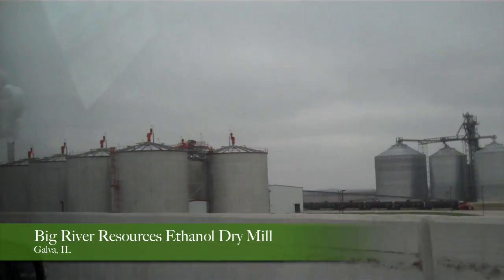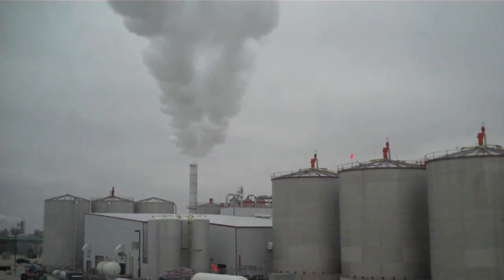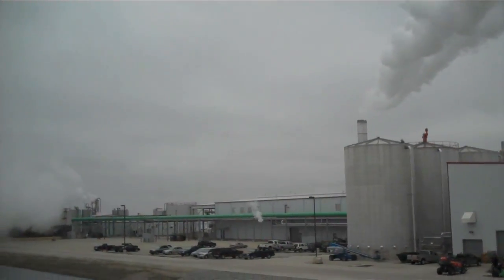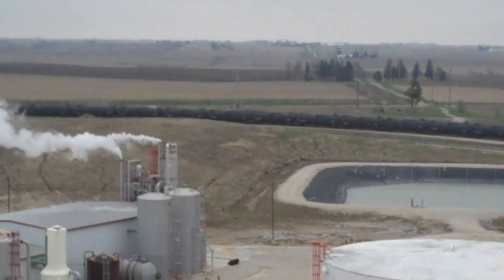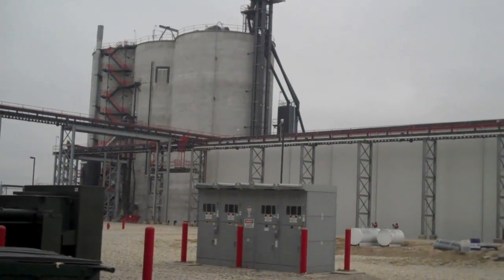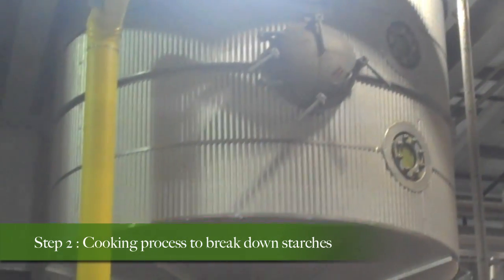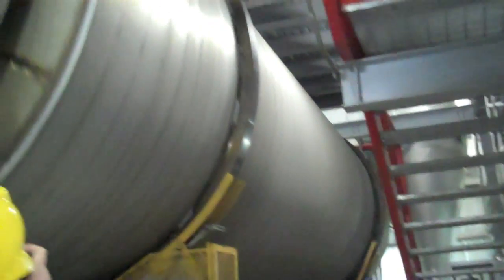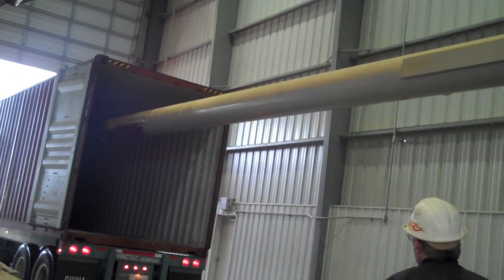Ethanol Production Process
This is a video about the Ethanol production process at Big River Resources ethanol dry mill in Galva, IL.